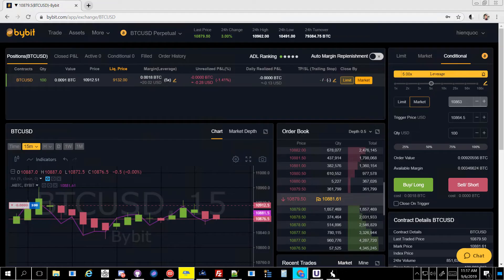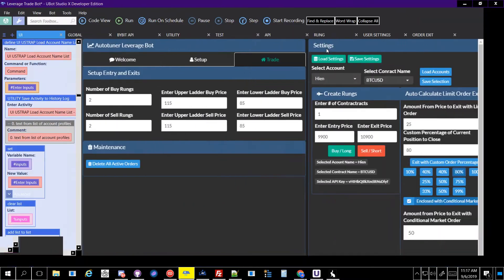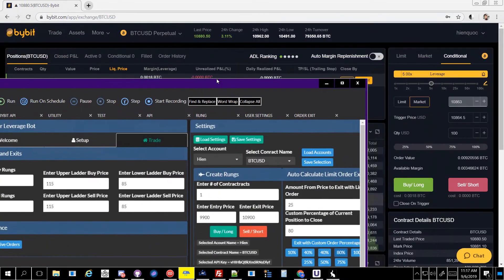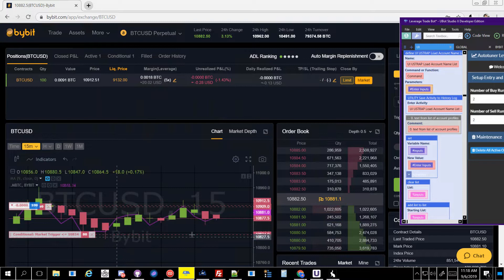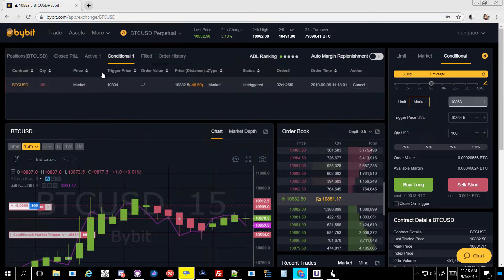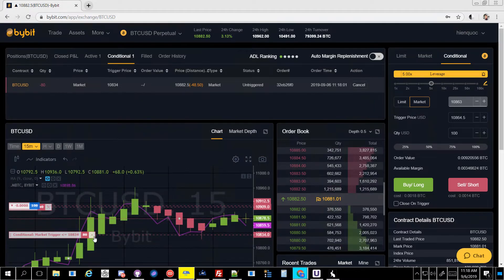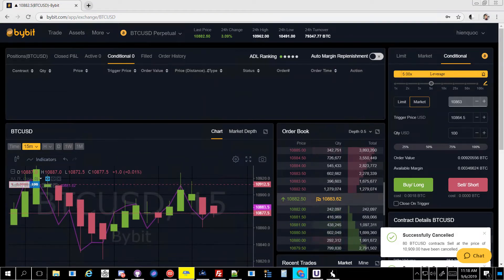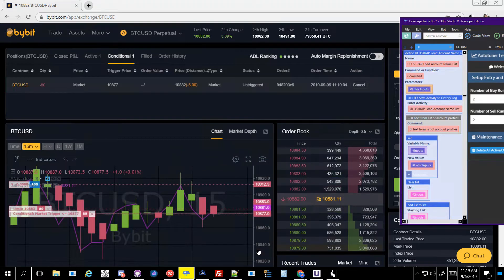Bybit Leverage Trade Tool Bot Bracket Orders with Stop Profit or Loss to Exit Position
How to Make a Living Trading with the Wolf Pack Leverage Trading Course $10/month

You'll be offered the 7 day trial after you sign up for the giveaway

BTC: 1KZCXHmVVtUY2x16dhGV7CdUWR4GoBFd2
ERC20: 0xabd414Ef8f90Ed6Eb537aFC81b37A09d8E150A6b

username: showme
Pass: evolution